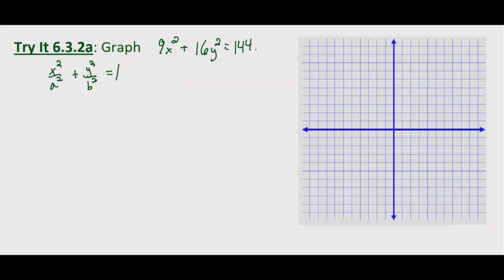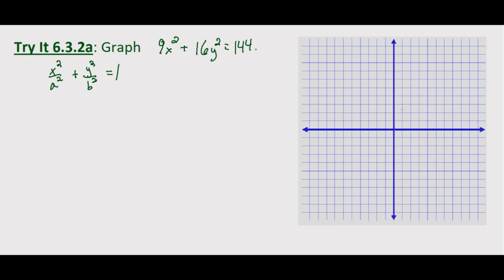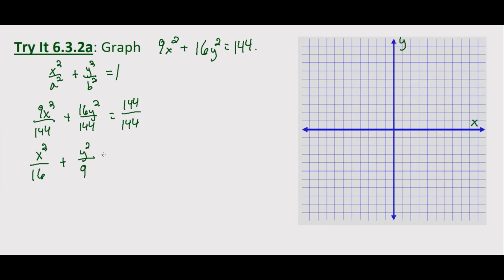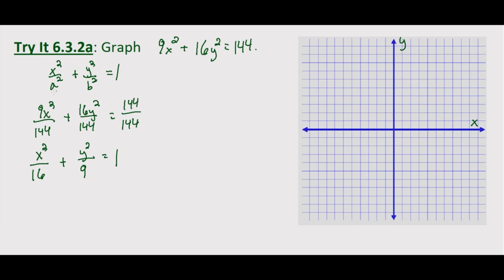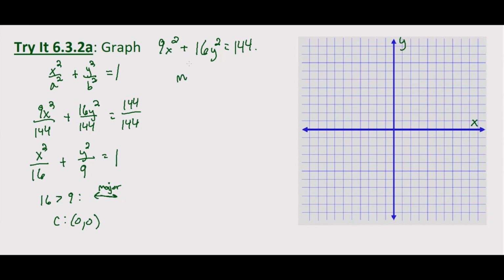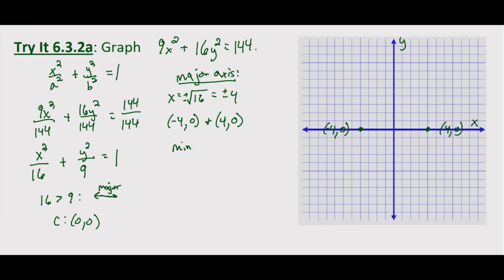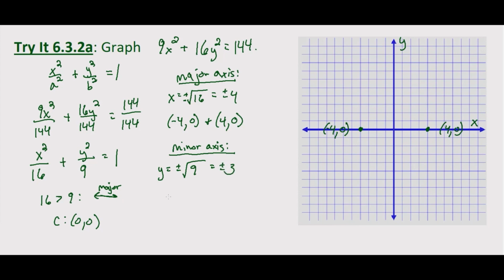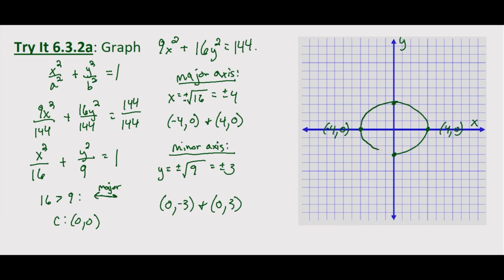Algebra IIB Try It 6 3 2A